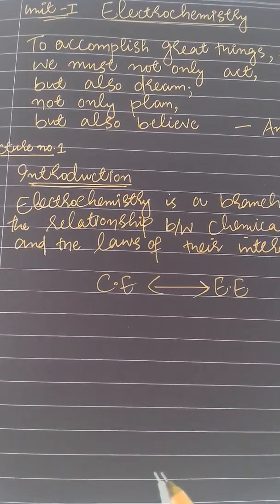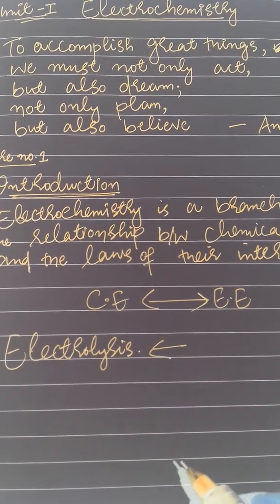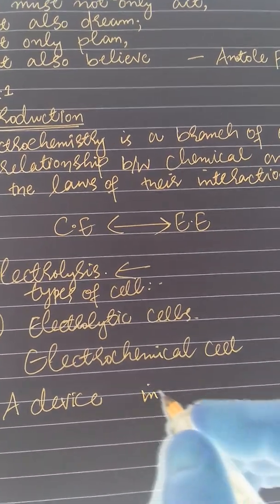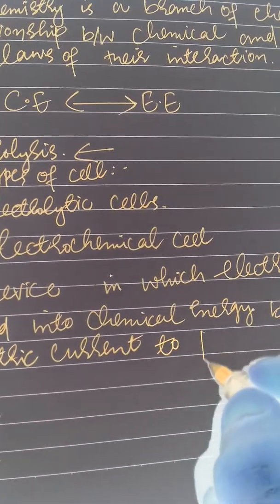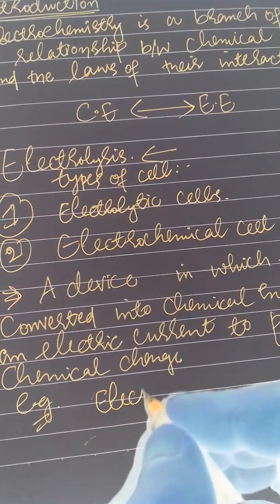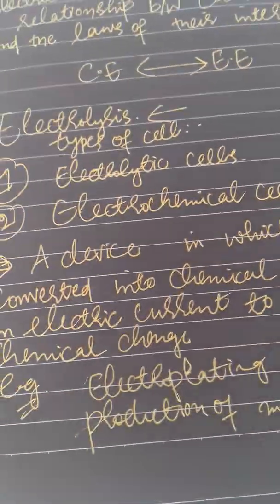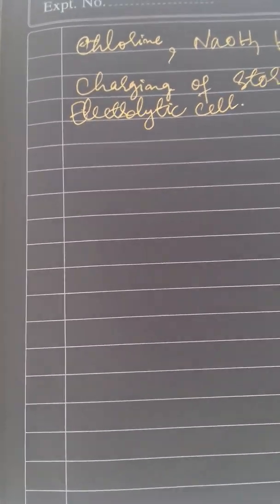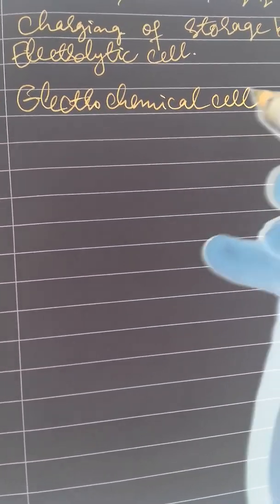Electrochemistry introduction and electrochemical cell lecture 02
platform for learning .👌👍👍👍✌✌✌✌✌✌👍👍👍👍👍👍👍👍